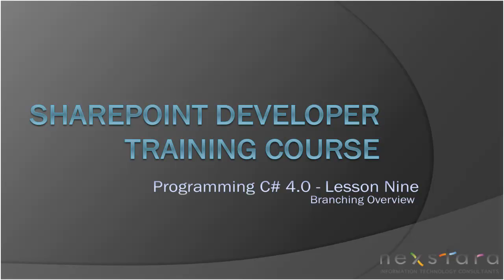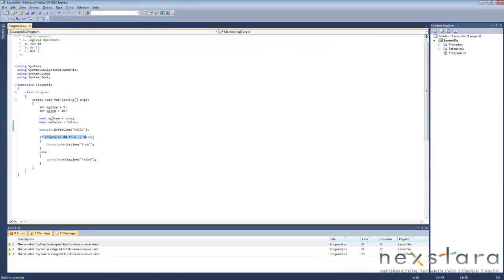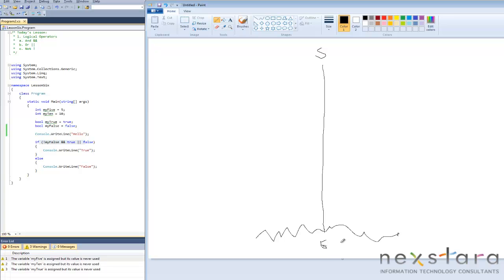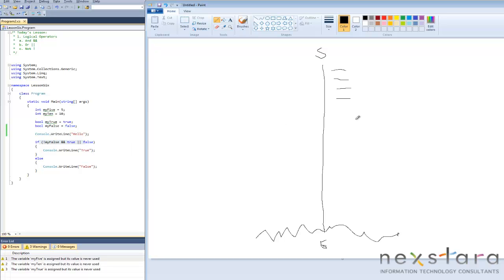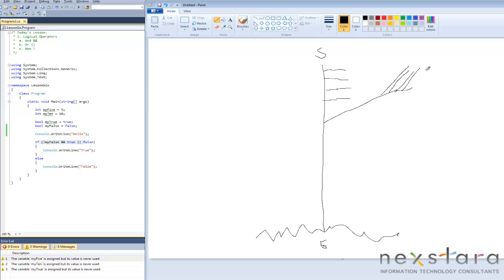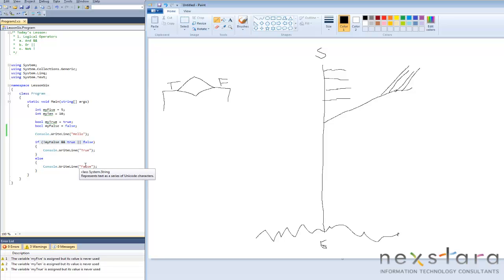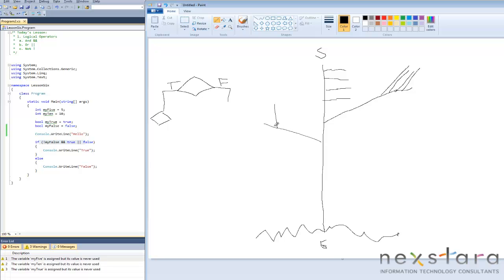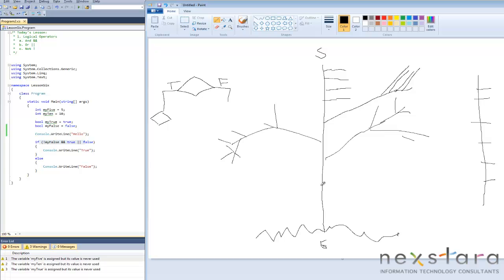SharePoint Development Training Course - Programming C# 4.0 Lesson 9 - Branching Overview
presents SharePoint Development Training Course: Programming in C# 4.0 - Lesson Nine- Branching Overview